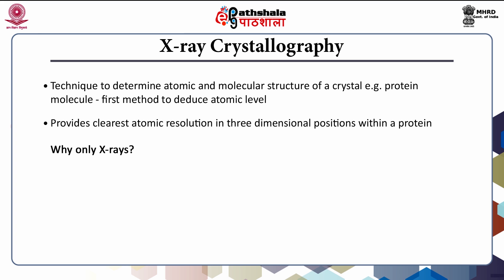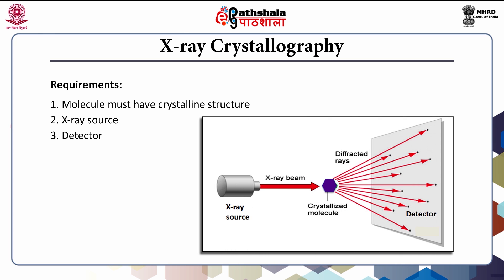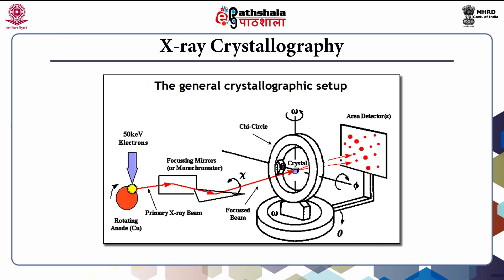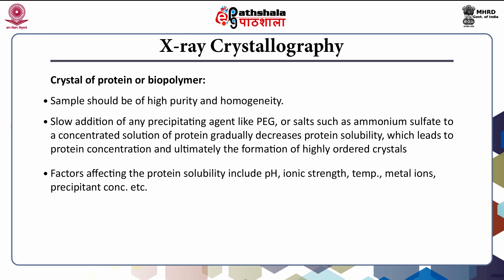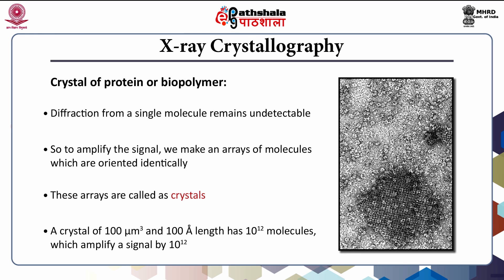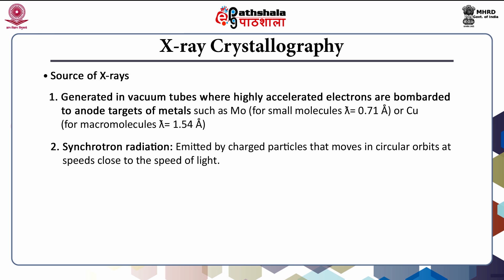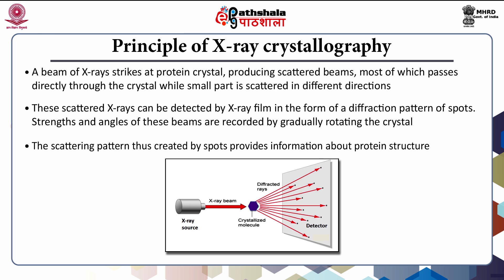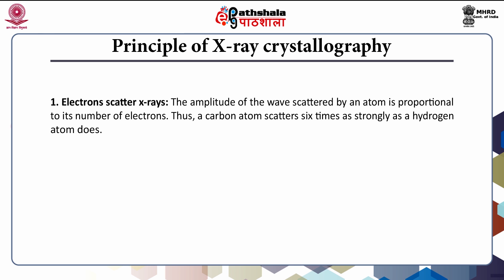X ray differection